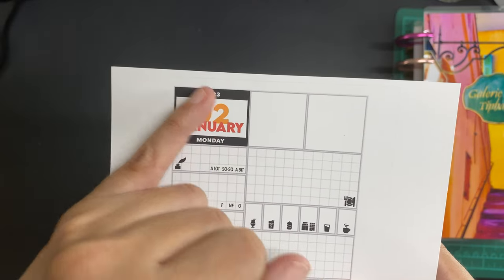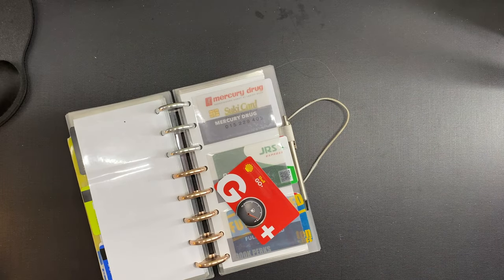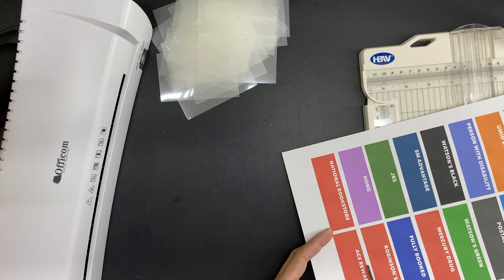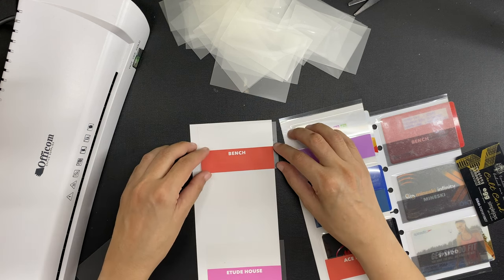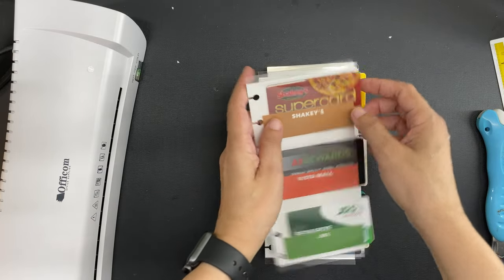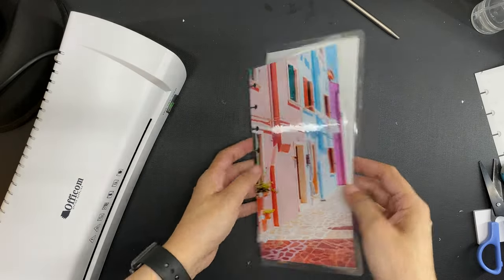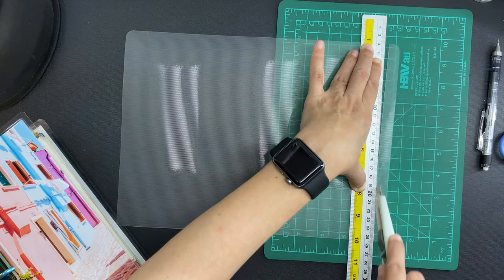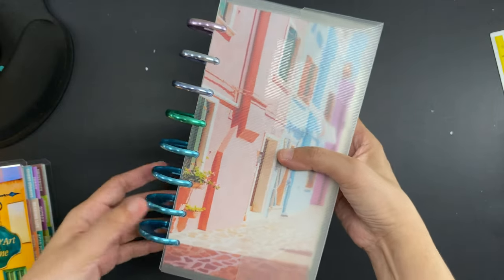A discbound wallet - Setting up my planning system for 2023, Part 4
This video has only one mid-roll ad.

00:00 Introduction
00:35 My old discbound wallet
04:04 Creating the card holders
11:18 The finished card holders
12:40 The discs
14:32 The covers
16:47 Trying to make the travel cover
21:55 Final words